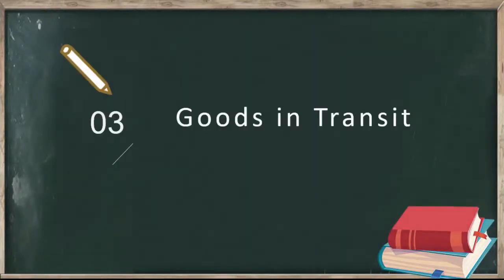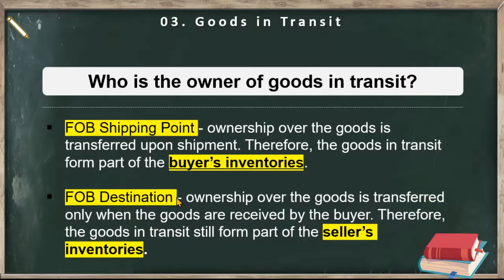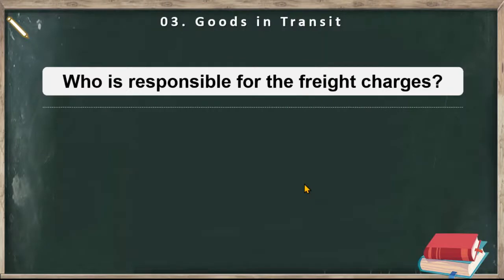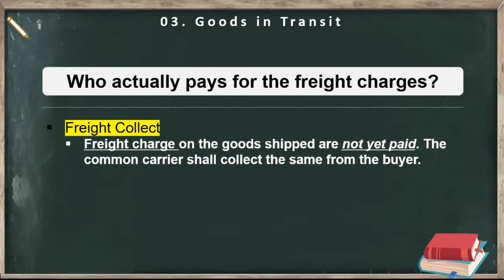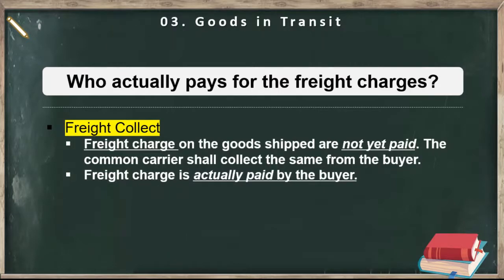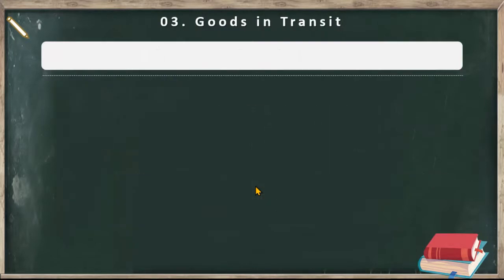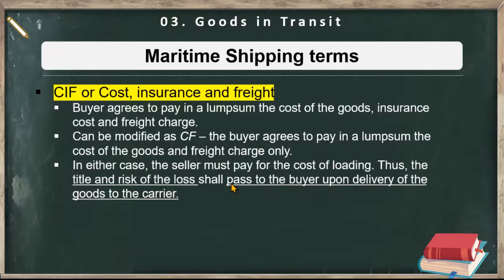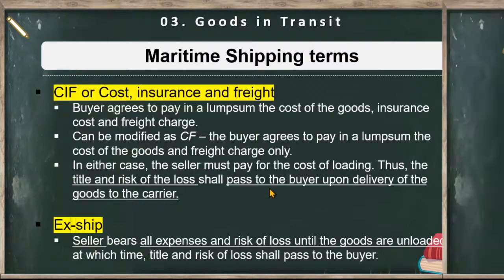Accounting for Inventories | FOB Shipping Point, Destination, Freight Collect, Freight Prepaid and O